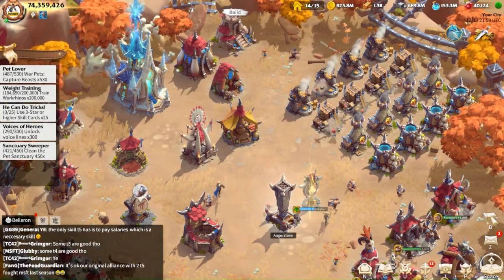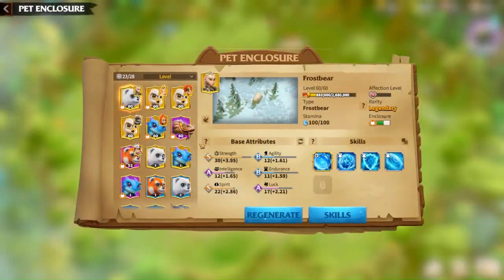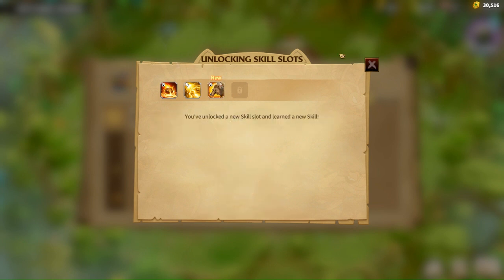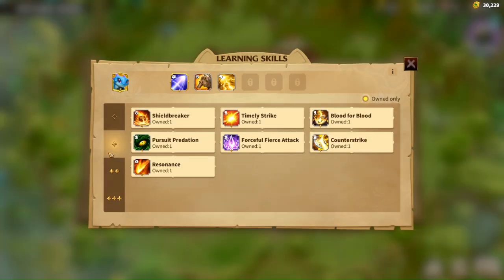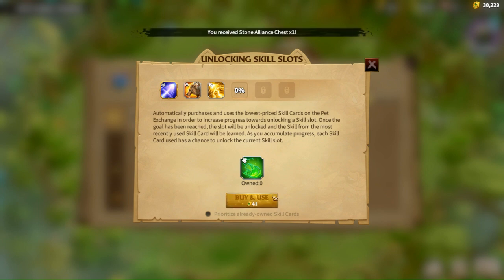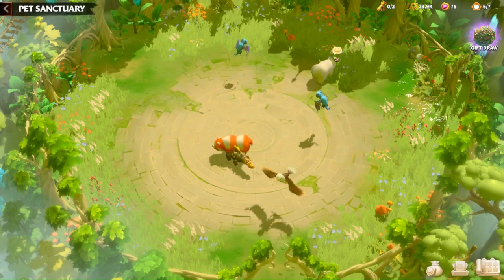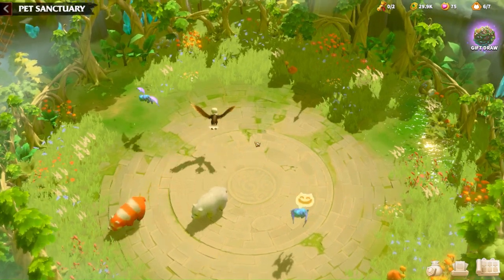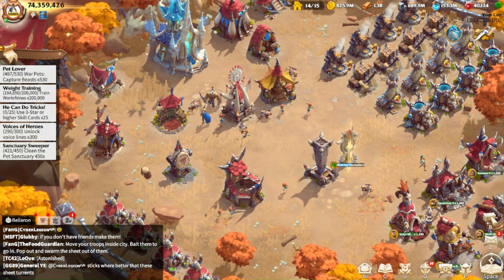The BEST WAY To UNLOCK WARPET SKILLS! | Call of Dragons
Of course you do need to regenerate pets in order to get overall more skill slots, but the idea remains the same, so plan accordingly to catch the very best warpet in Call of Dragons!

Tags
call of dragons guide, call of dragons tips, call of dragons gameplay, call of dragons new player guide, call of dragons update, call of dragons